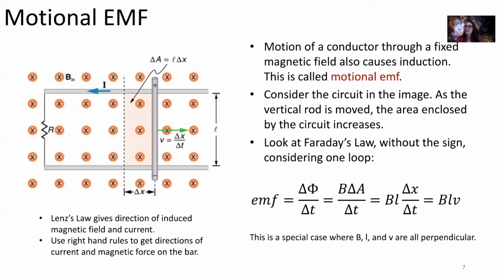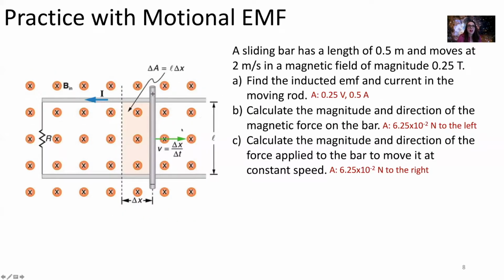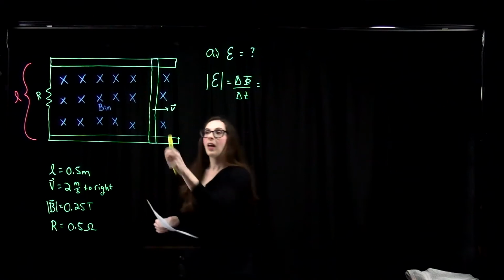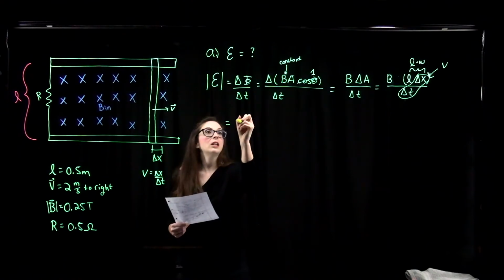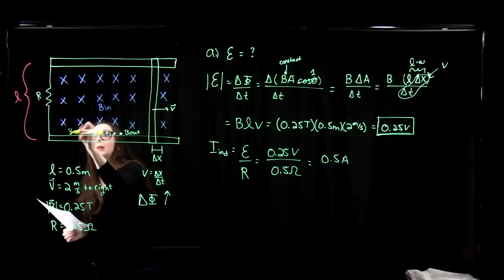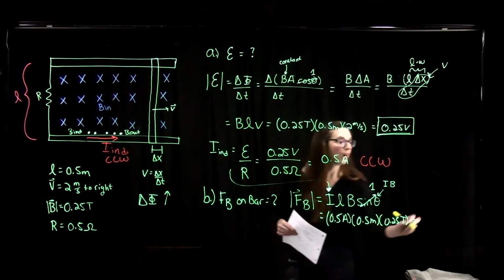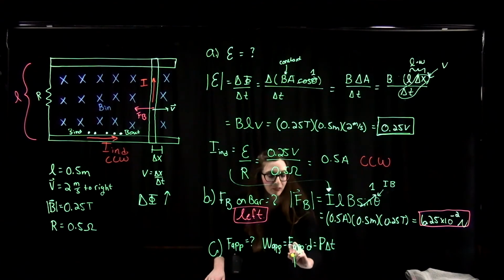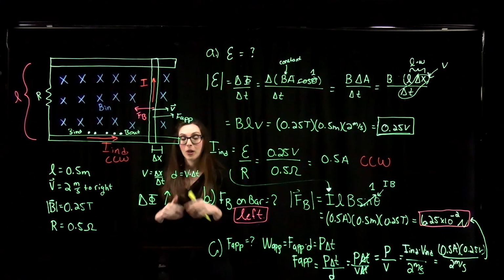Week 11 PHY 222 - Motional EMF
In this mini-lecture, we learn about motional emf. We also solve a classic problem with a bar sliding along conducting bars to create a circuit inside a magnetic field. This video is for Dr. Maria Weber's PHY 222 - Physics for the Life Sciences II course at Delta State University.